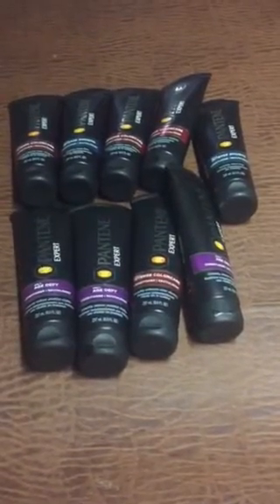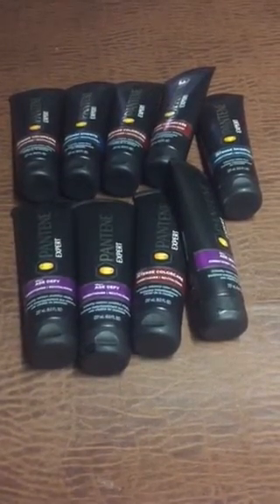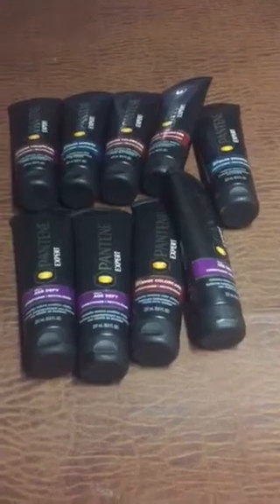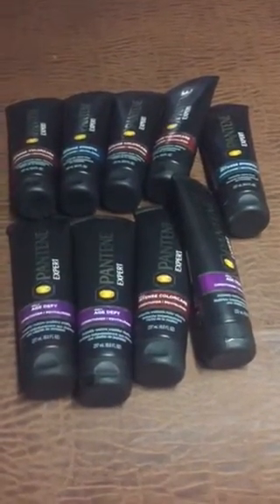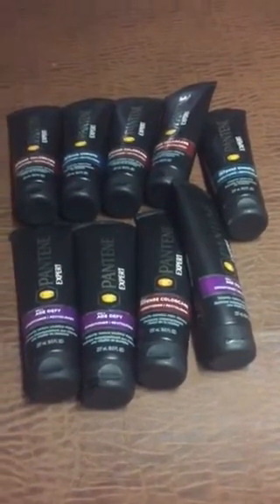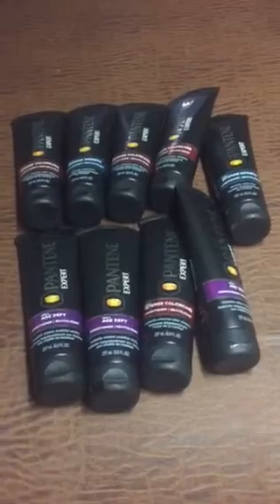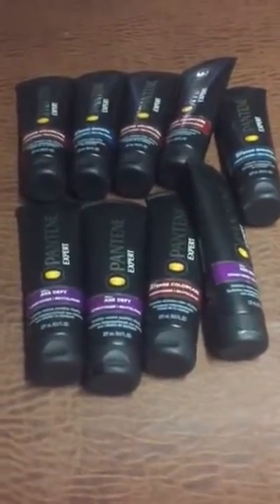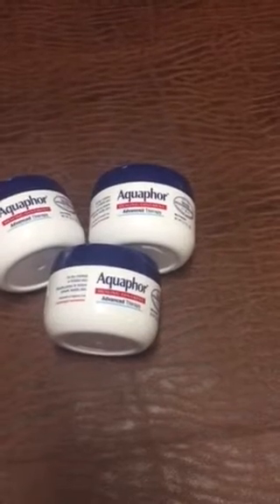Couponing at Targer 5/1/16